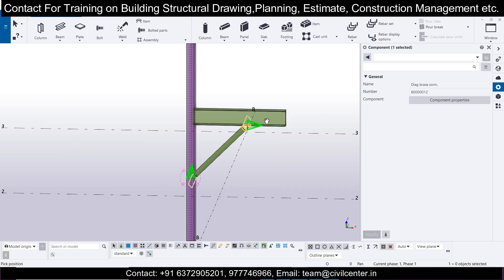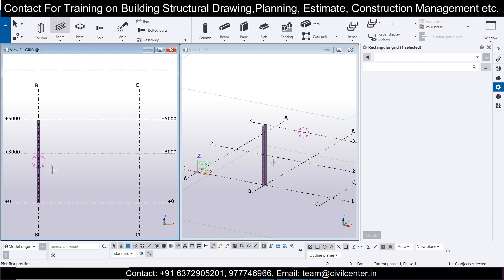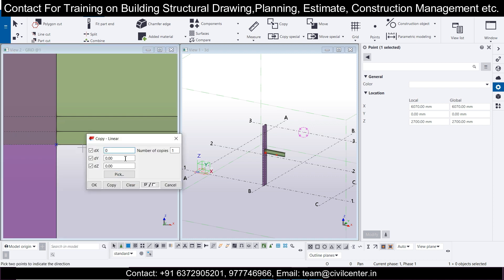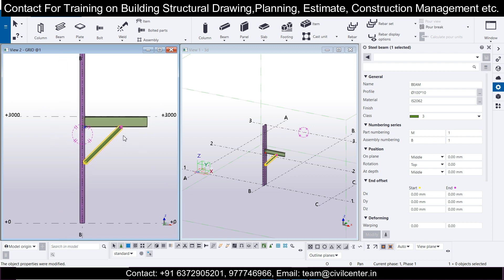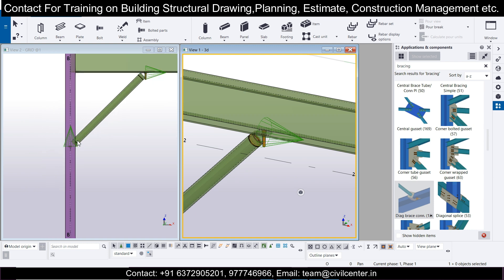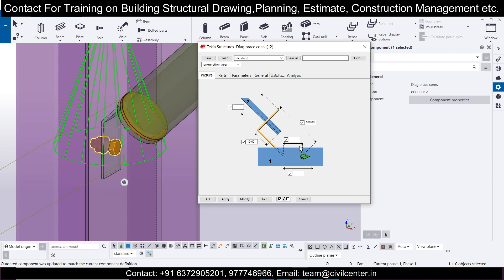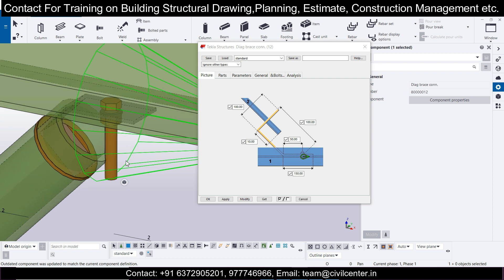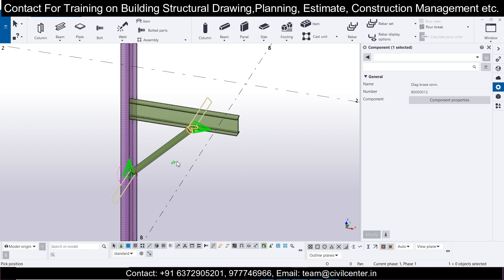Diagonal Braces in Tekla Structures || Braces Connection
Tekla Structures is a building information modeling software able to model structures that incorporate different kinds of building materials, including steel, concrete, timber and glass. However it is widely used for the detailing of structural drawing. In this video we learnt how to use magnetic construction lines in Tekla structures.